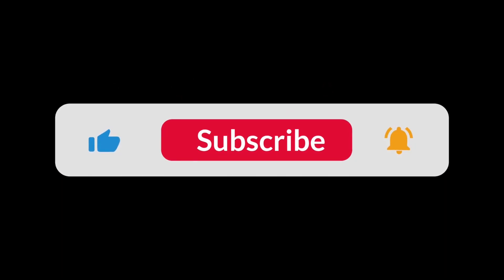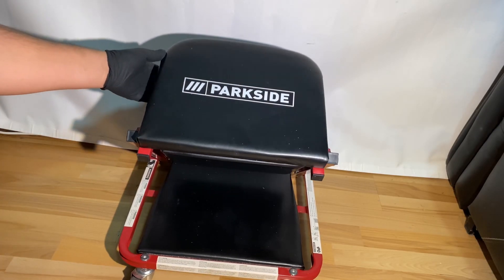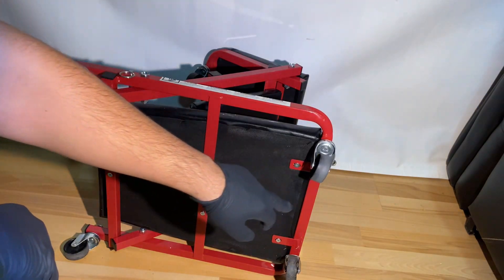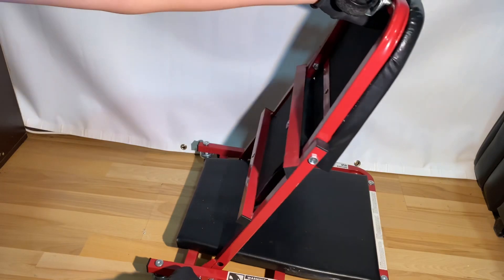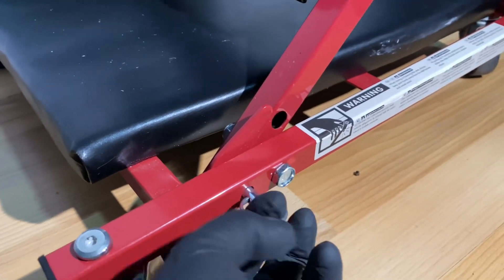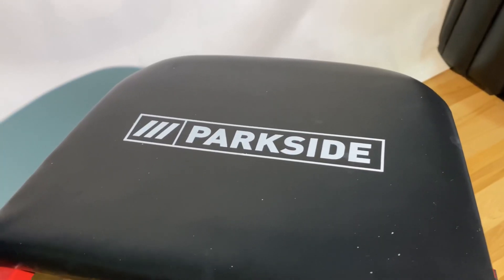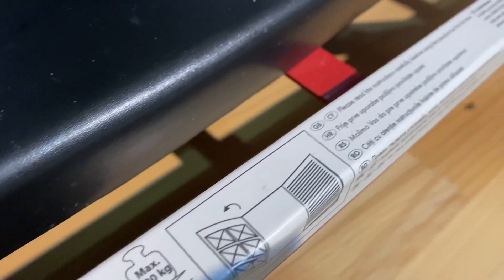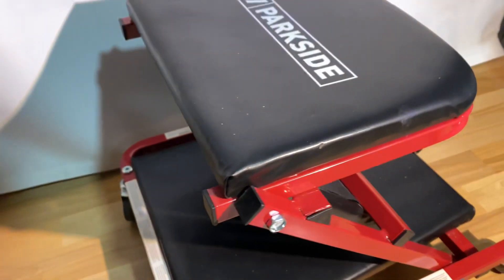A little money, good quality? Parkside folding chair